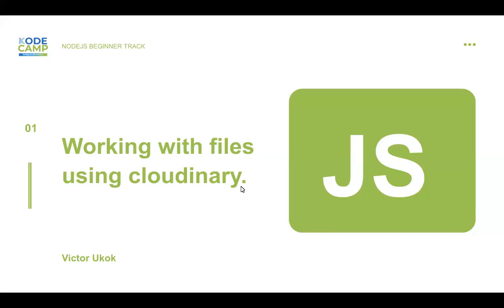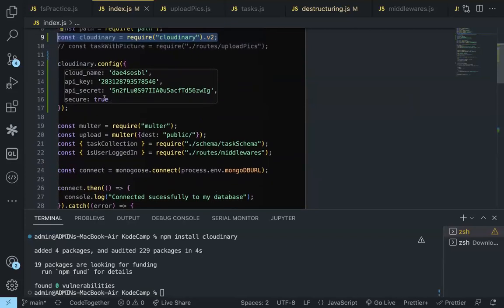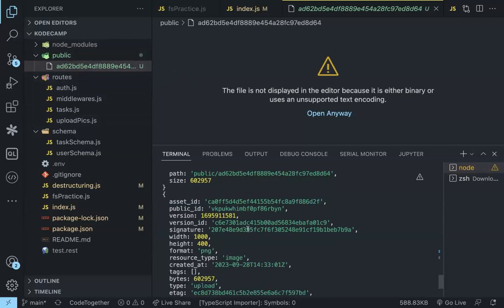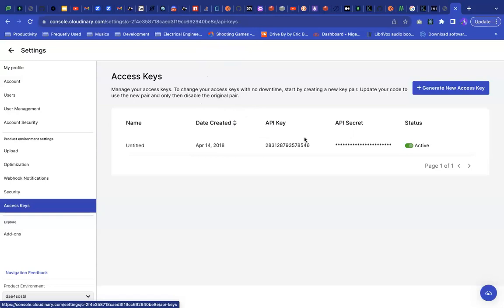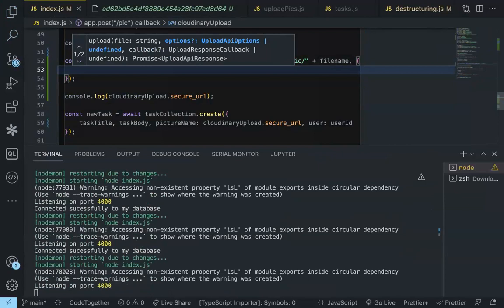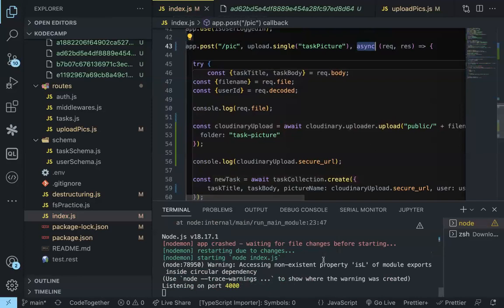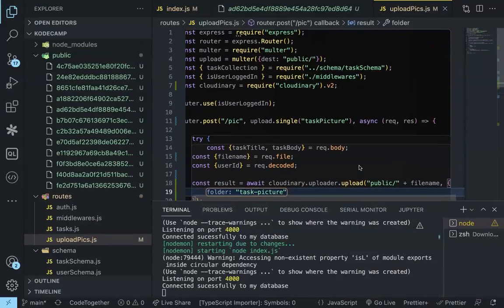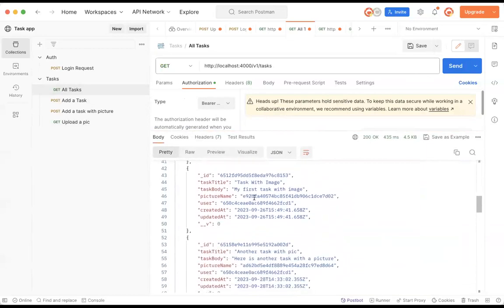16. KodeCamp 3.0 Beginner NodeJs - Working with files using Cloudinary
Working with files using Cloudinary